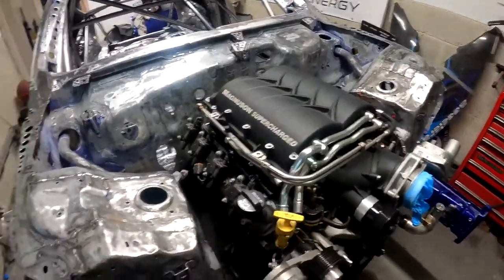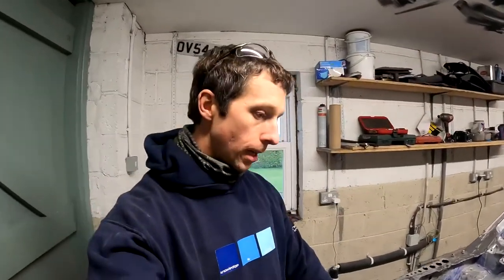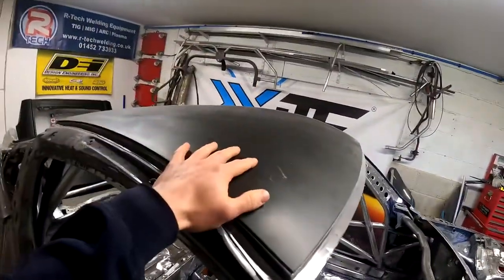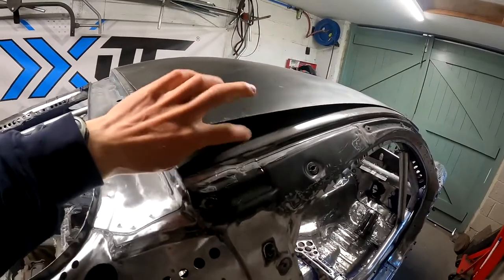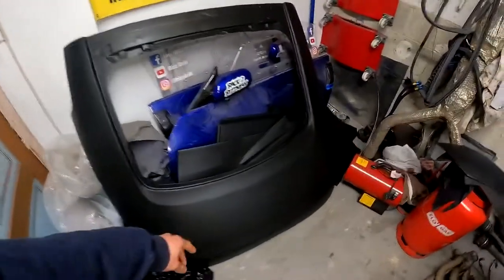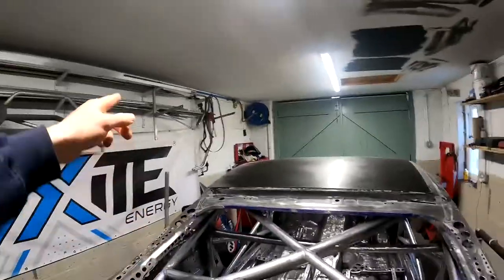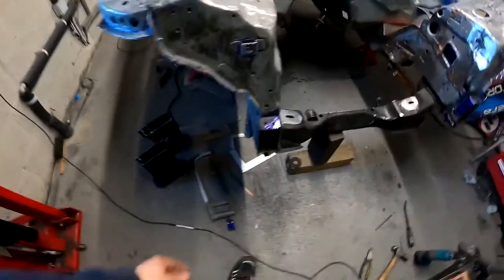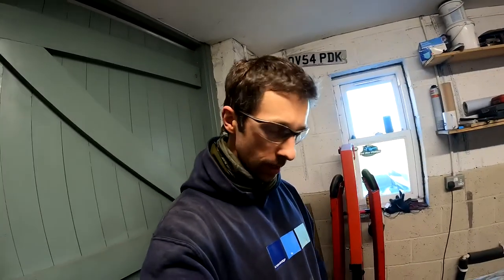Cutting the roof off the 350z!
As i get closer to painting its time to get the roof off.